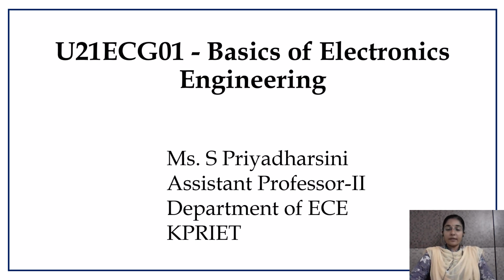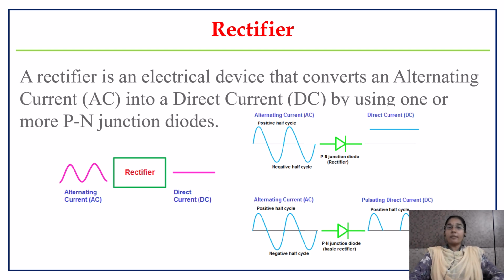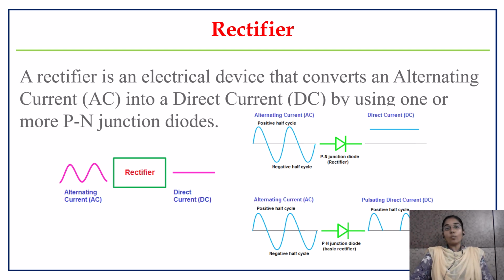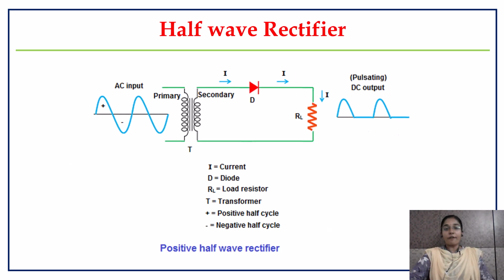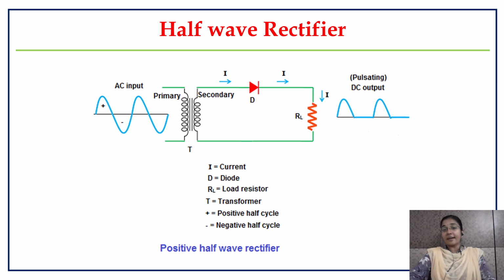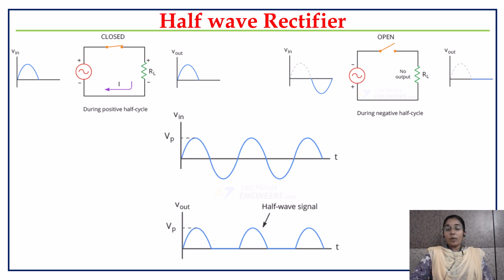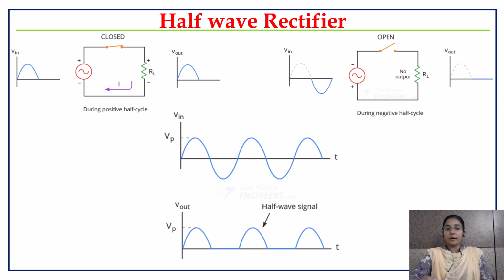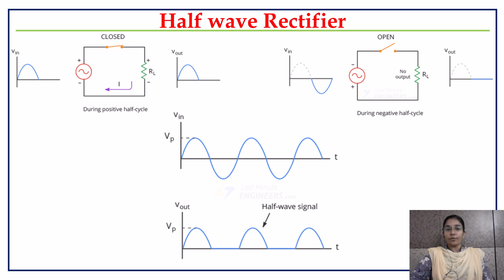Rectifier, Half wave Rectifier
Explains about  half wave rectifier